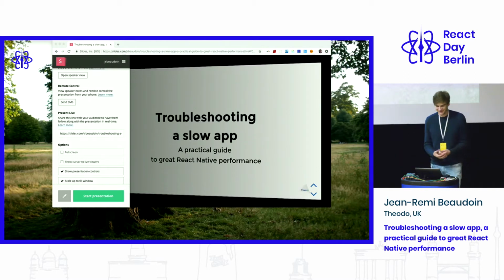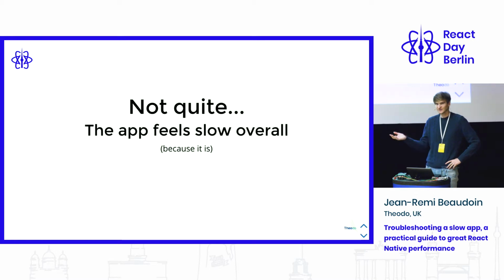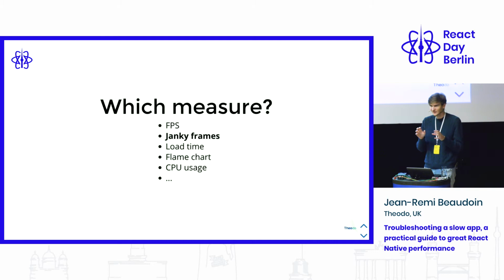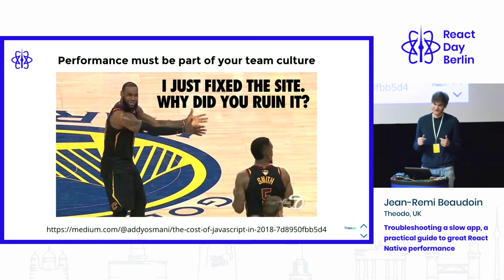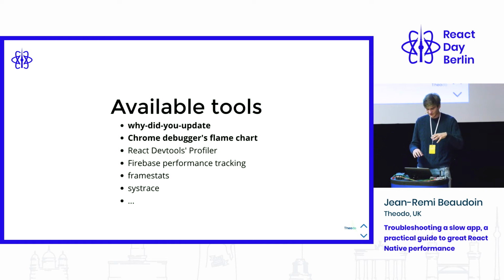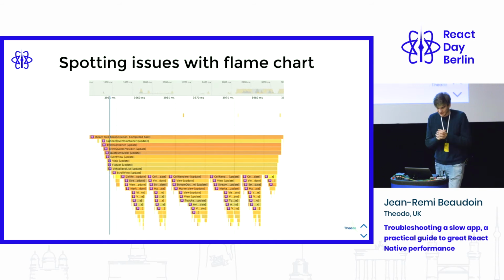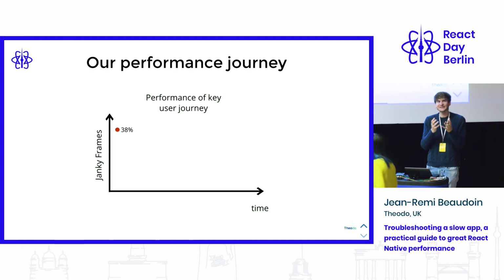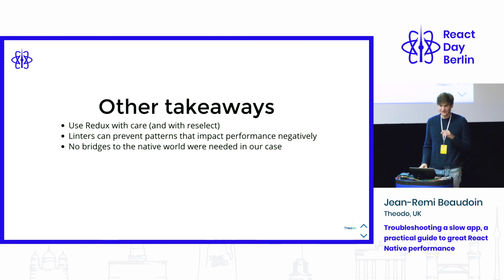Troubleshooting a slow app, a practical guide to great React Native performance - Jean-Remi Beaudoin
React Native is amazing at helping you deliver in production live apps very quickly. But to get there, you sometimes have to cut corners. Once you have a successful app loved by thousands of users, you start to wonder how to tackle performance issues. Figuring out where to start can be tricky. This will be a practical guide about tools that can help you identify bottlenecks and quickly find ways to increase your app’s performance.

Jean-Remi Beaudoin
Jean-Rémi is co-organiser of the React Native London meetup and Deputy CTO of Theodo, an web and mobile development agency.